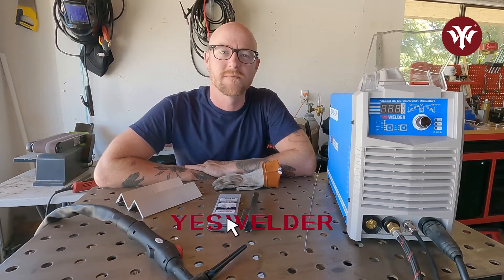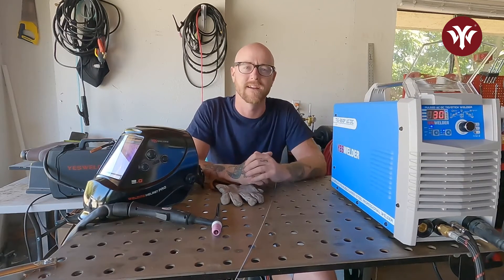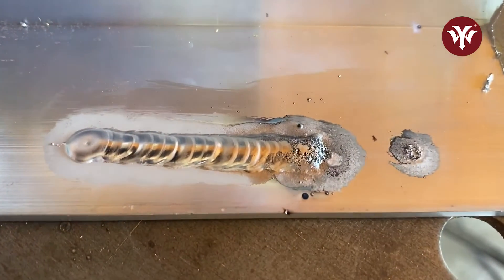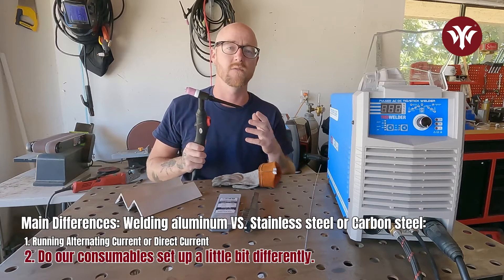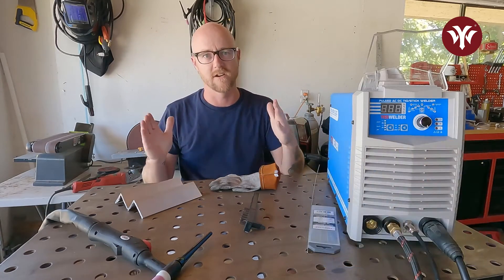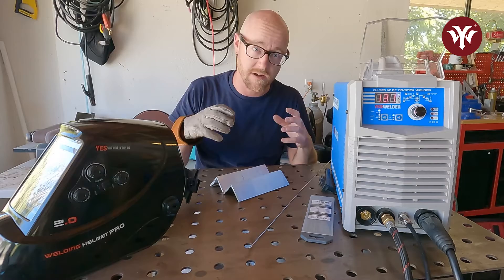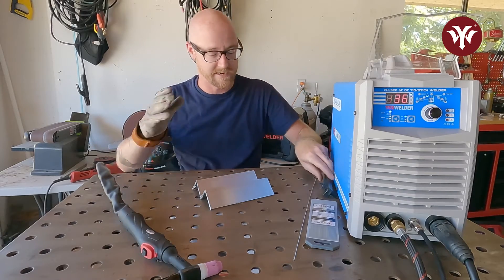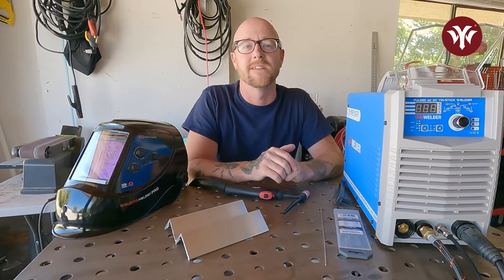Breaking Down Aluminum Welding Myths and Thoughts with TIG 250P AC/DC | YesWelder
Welding aluminum is a tricky challenge? No Worries! Now, @NateBeck introduces the fundamentals of TIG welding aluminum using YesWelder's TIG 250P AC/DC machine. Even you're new to TIG welding, we're here to demystify the process of welding aluminum and make it accessible to everyone. The video emphasizes the importance of starting with a clean aluminum surface and guides you through the proper settings, consumables, and techniques needed to achieve successful aluminum welding. Get ready to enjoy the art of TIG welding aluminum with confidence!

Outline
00:00 Introduction
00:39 TIG Welding Aluminum vs. Stainless Steel/Carbon Steel
00:48 DC TIG Welding vs. AC TIG Welding
05:10 Preparation for Welding
06:55 Torch Position and Puddle Movement.
08:23 Aluminum Welding Techniques
10:32 Conclusion